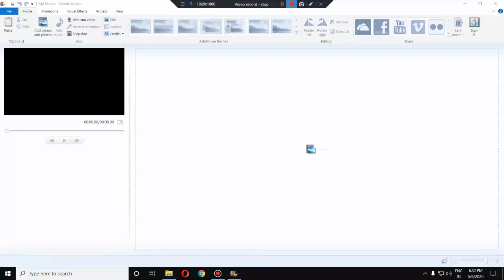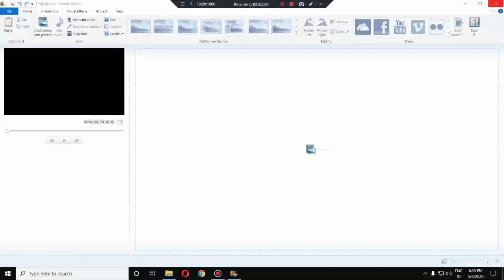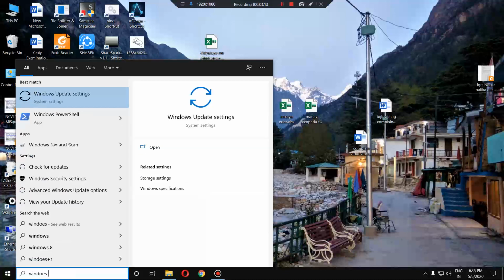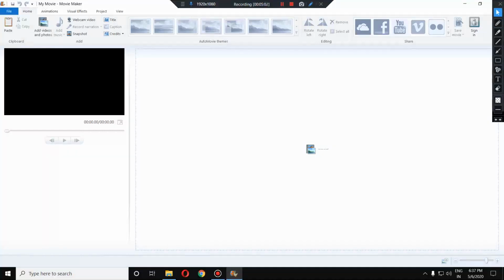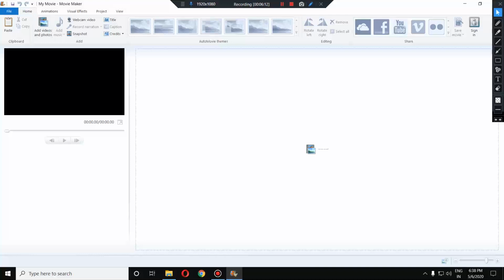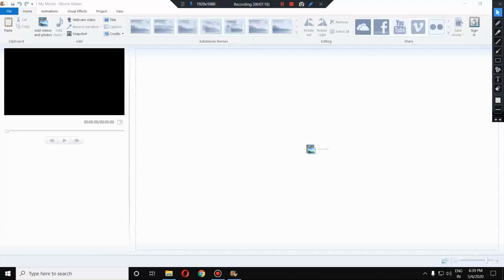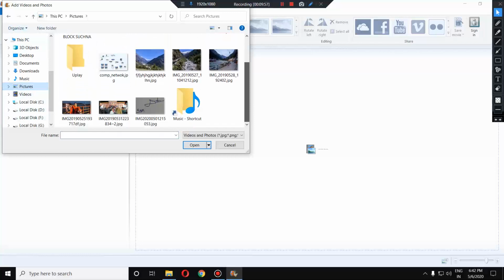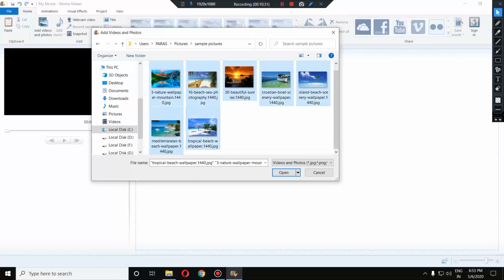Class #8 Topic Windows Movie Maker Chapter #2 Part1 # based on NCERT